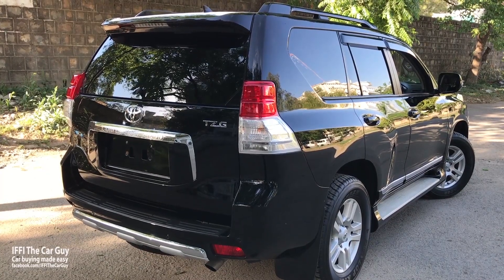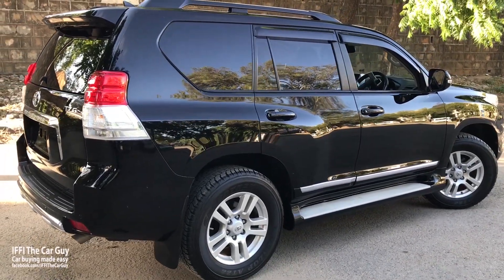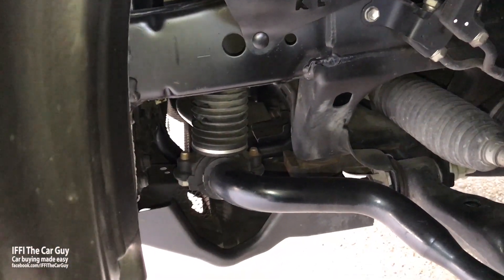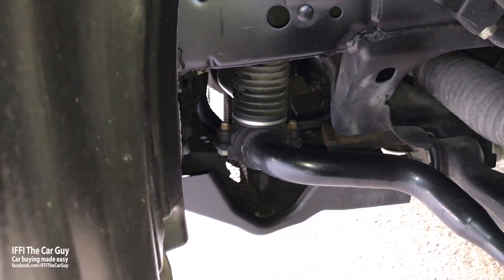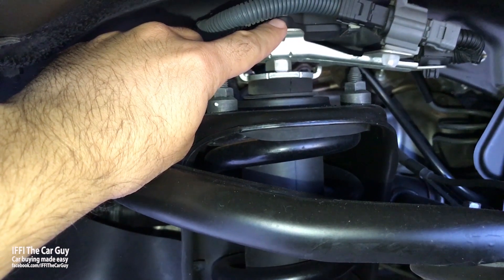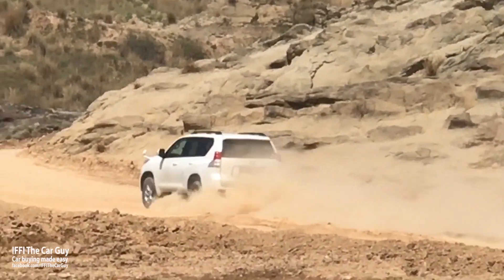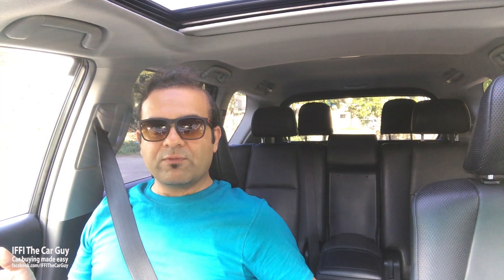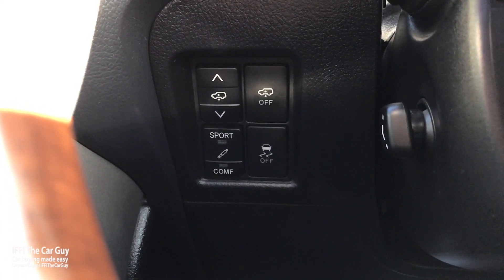Toyota Prado (150 Series) KDSS System | Iffi The Car Guy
Hello friends, This video is about the KDSS system on a 150 series Toyota Prado. KDSS is one of the most important feature and the Prado provides a very good driving experience with this system. It is my personal favorite on Prado or the Land Cruiser. | Iffi The Car Guy |